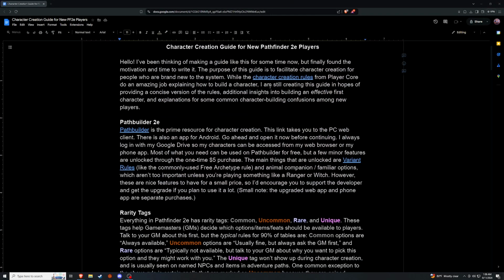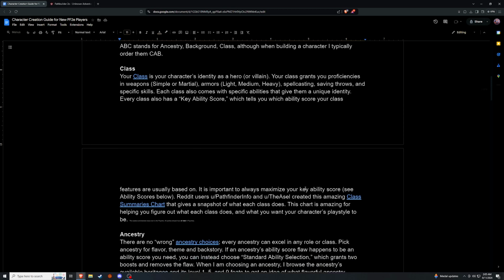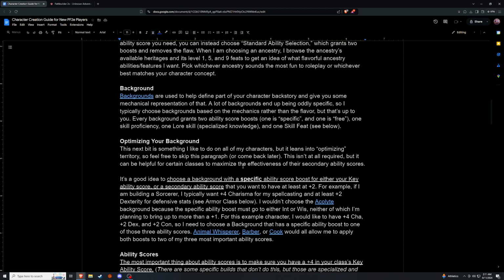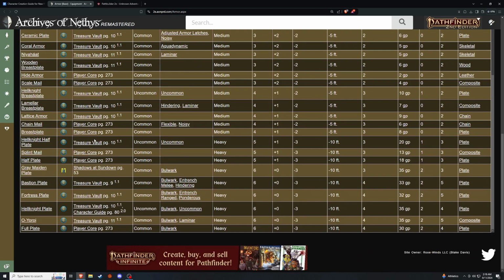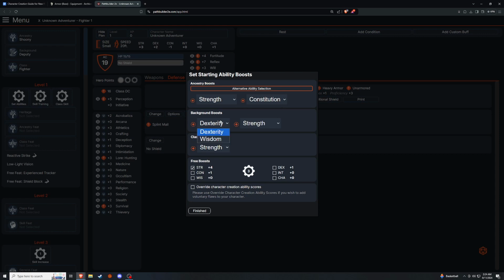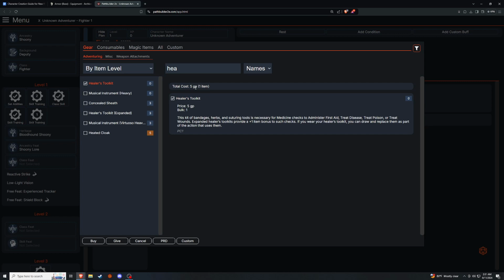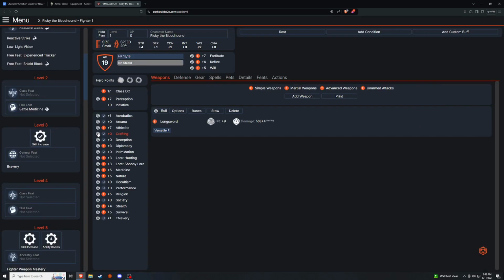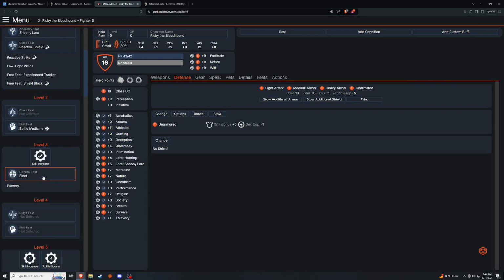Character Creation Guide for New Pathfinder 2e Players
I’ve been thinking of making a guide like this for some time now, but finally found the motivation and time to write it. The purpose of this guide is to facilitate character creation for people who are brand new to the system. While the character creation rules from Player Core do an amazing job explaining how to build a character, I am still creating this guide in hopes of providing a concise version of the rules, additional insights into building an effective first character, and explanations for some common character-building confusions among new players.